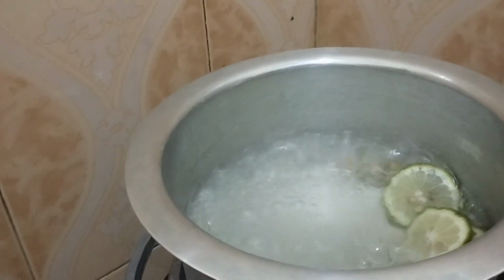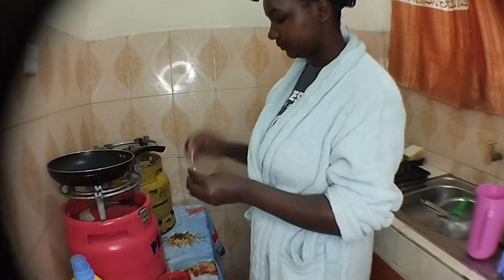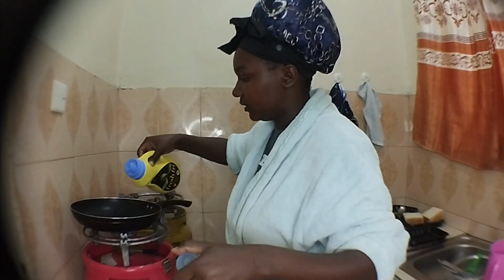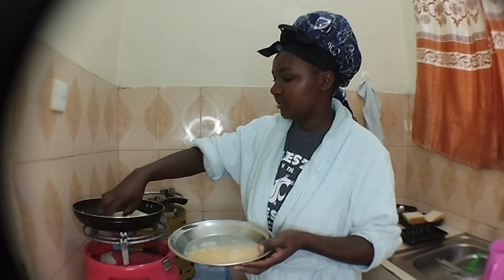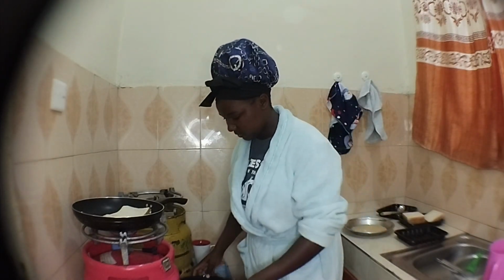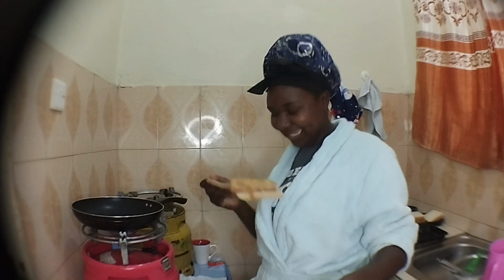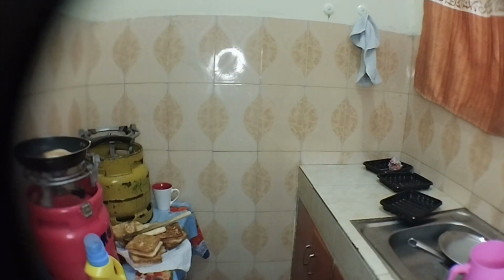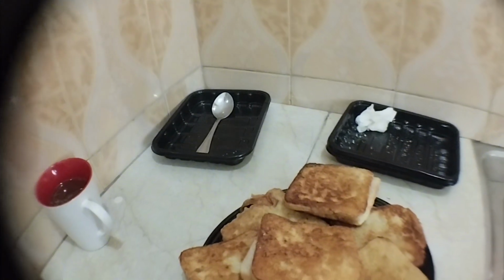I SURPRISED MY SISTER WITH A PEDICURE ON CLOSING DAY‼️🥰❤️💯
a recap with my sibling on closing day as the Holiday officially begins